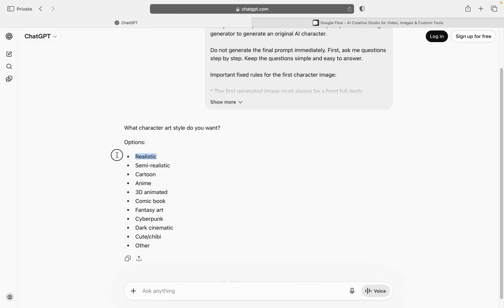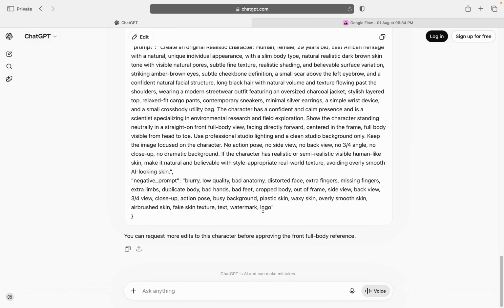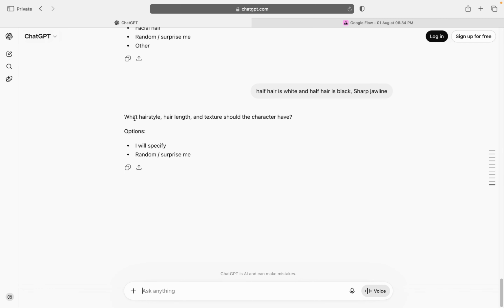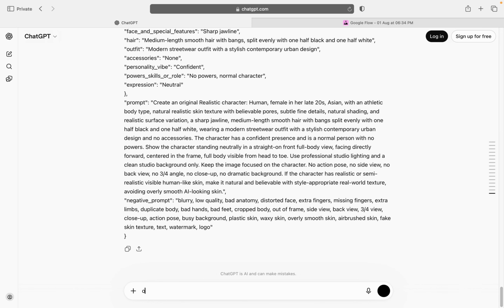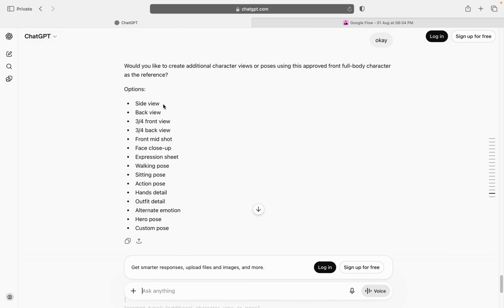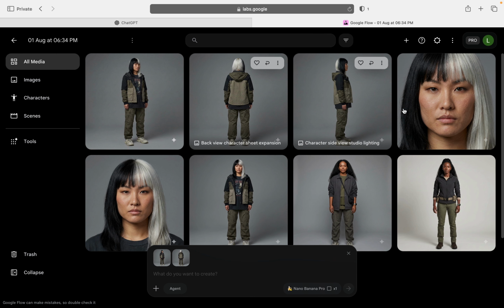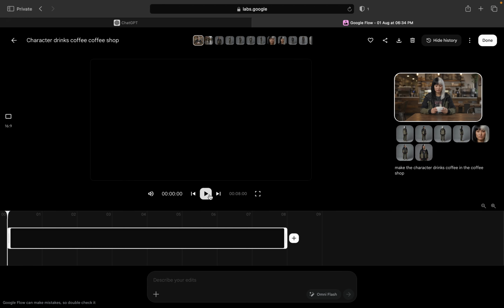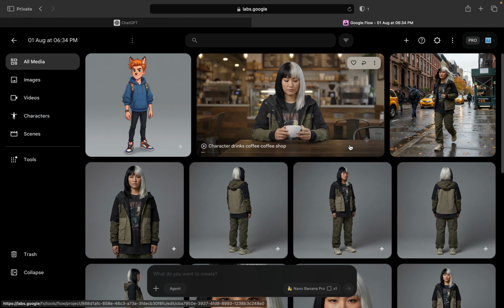How to Create Consistent AI Characters for Images & Videos | ChatGPT + Google Flow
Unlimited Consistent AI Characters!

Hi Everyone, This is Daniel from f&D. In this video we are going to how to create consistent AI characters for images, videos, and AI influencers using ChatGPT and Nano Banana Pro. This step by step tutorial shows you how to generate realistic characters, maintain facial consistency across multiple angles, and create cinematic AI videos with the same character every time. Perfect for content creators, filmmakers, marketers, and AI enthusiasts.

00:00 Introduction
00:40 Generate an AI Character Prompt with ChatGPT
01:52 Create Your First Character in Nano Banana Pro
03:33 Customize own character
06:13 Generate Consistent Character Angles
07:17 Create a Realistic Face Close-Up
08:11 Generate Side & Back Views
09:16 Create 3/4 Front & Back Views
10:12 Generate the Front Mid Shot
10:47 Create Consistent AI Images
11:28 Generate AI Videos with the Same Character
12:21 Create Cartoon & 3D AI Characters
13:37 Final Thoughts